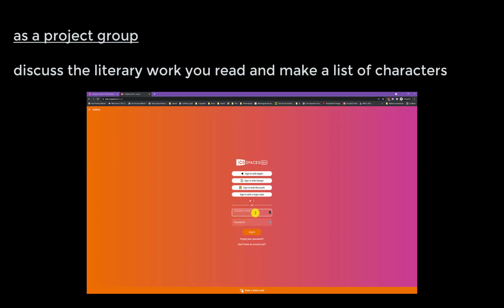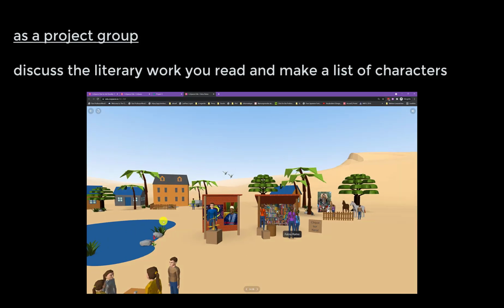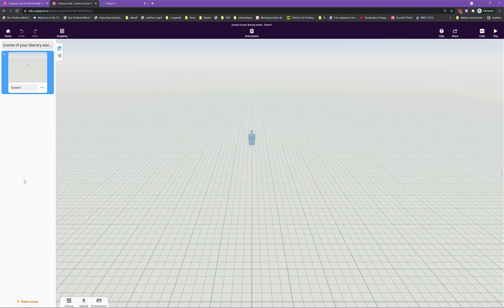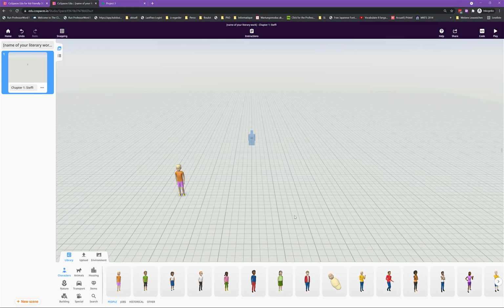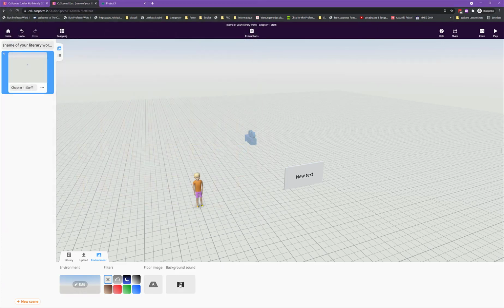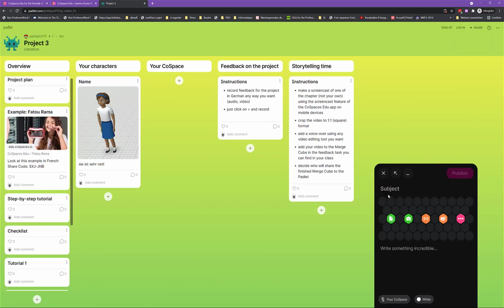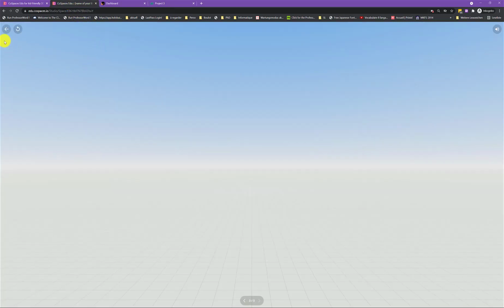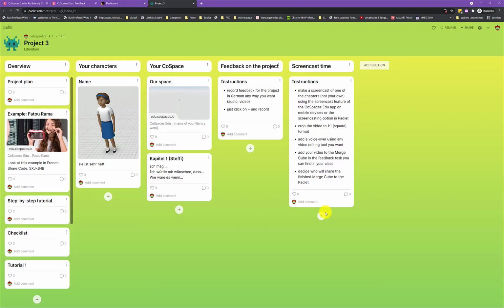Project 3: Tutorial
This is a tutorial for project #3
This tutorial is part of a series produced for projects with the Goethe Institut Pune, India.